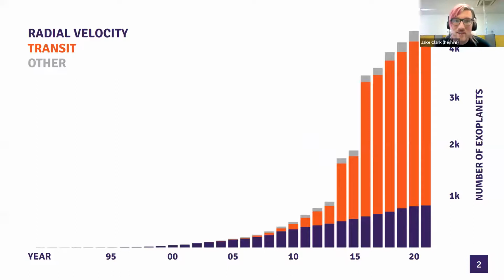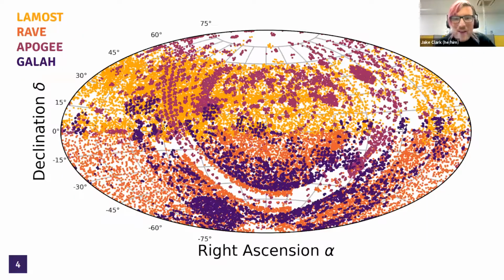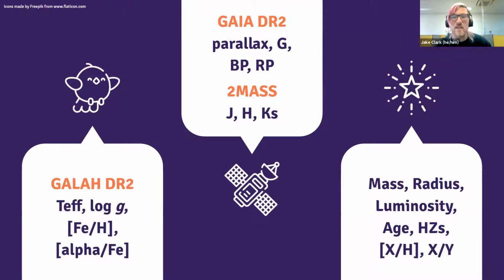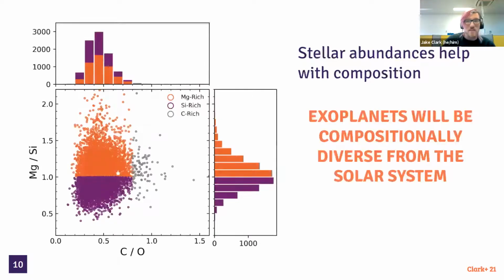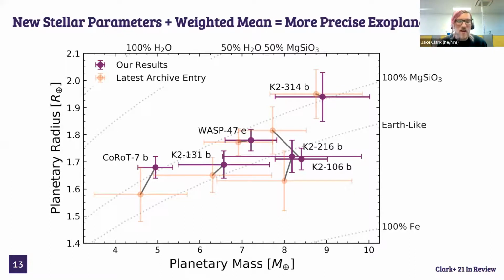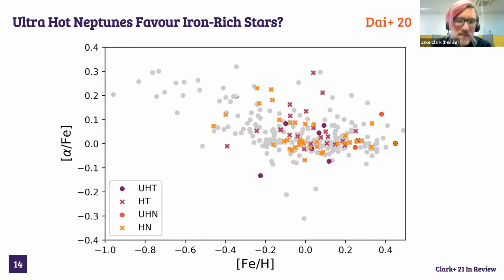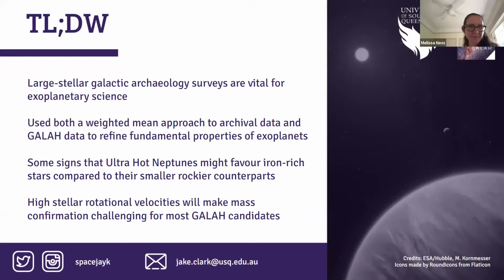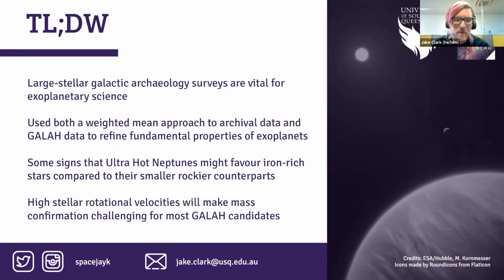Jake Clark • What Can GALAH Teach Us About Exoplanetary Science?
Jake Clark • University of Southern Queensland

What Can GALAH Teach Us About Exoplanetary Science?

The time of large-scale astronomical surveys is upon us.  These huge spectral, astrometric and photometric surveys are providing us astronomers with the richest datasets to date, to better characterize the stars contained within the Milky Way like never before. With almost every star being orbited by at least one exoplanet across our galaxy, these large scale surveys can help better inform us in characterising confirmed and potential planet-hosting stars. In this talk, I will discuss how we've been able to utilise GALAH's last two data releases (DR2 and DR3), along with GAIA DR2 and EDR3 to better characterise over 125 exoplanet hosts and 250 candidate hosting stars, as well as 45,000 stars currently being observed by NASA's new planet-finding mission, TESS. I'll also be discussing how we can use GALAH's chemical abundances to help inform exoplanetary scientists on what types of planets TESS will likely uncover.